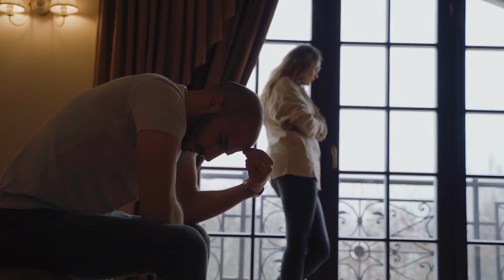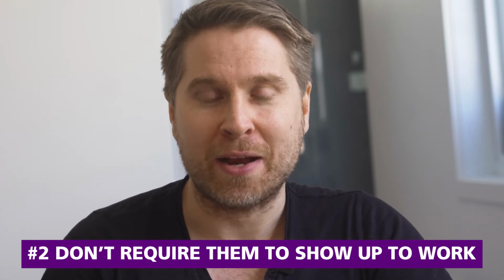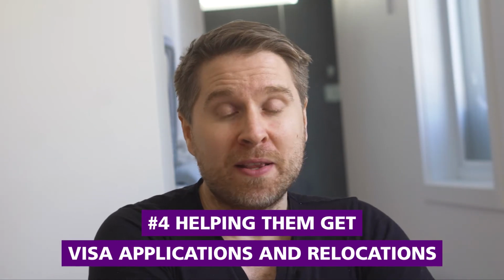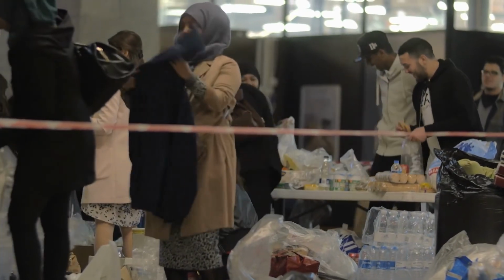How to Support Remote Workers in Ukraine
As the conflict in Ukraine escalates, companies with workers in the country need to know how to support their people.

We have team members in Ukraine and not only that, I met many business owners during our Running Remote Conferences who have people in Ukraine. So, over the past few days I spoke to these business owners and collected all the best practices they are using to support their team members in Ukraine and other countries affected by this conflict.

And in this video I am going to share all of that information with you!